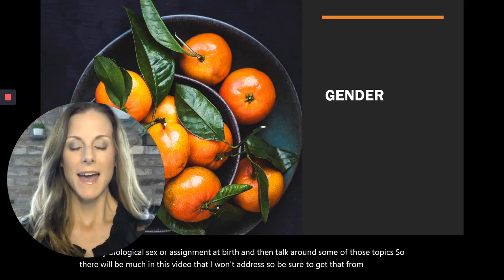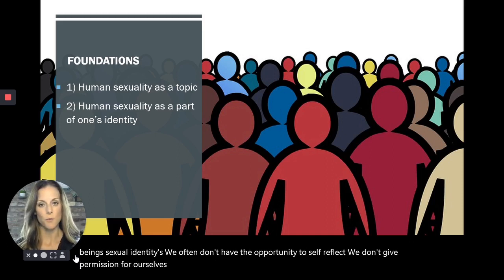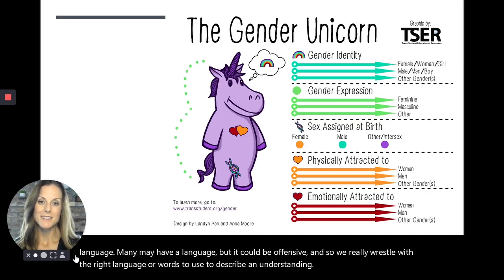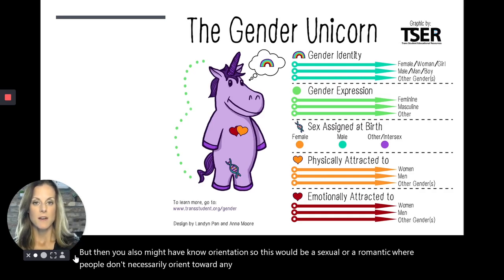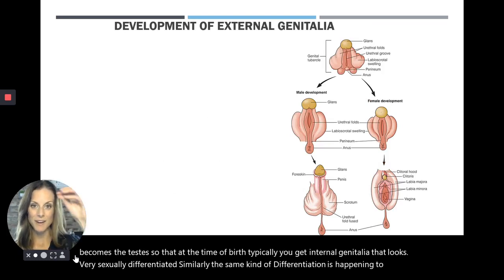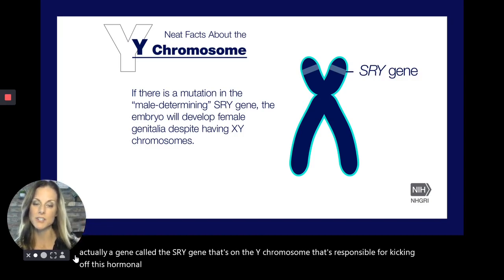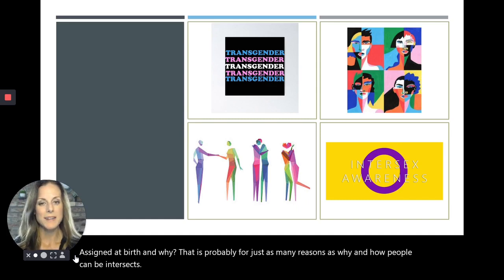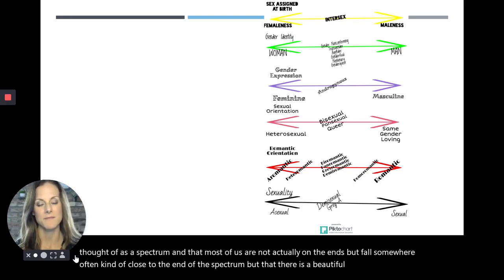Psychology 300 Human Sexuality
Psychology 300 at Folsom Lake College with Professor Danielle Beck.